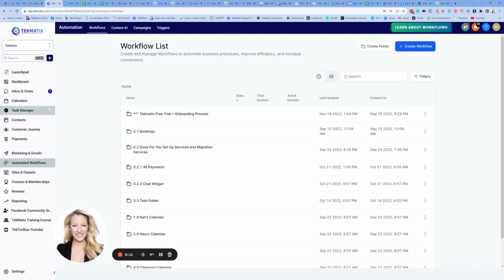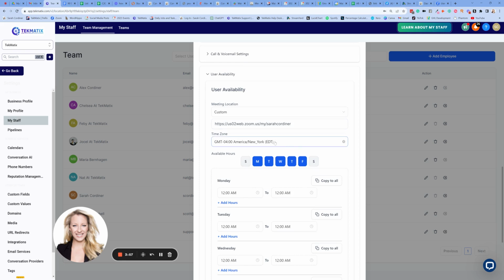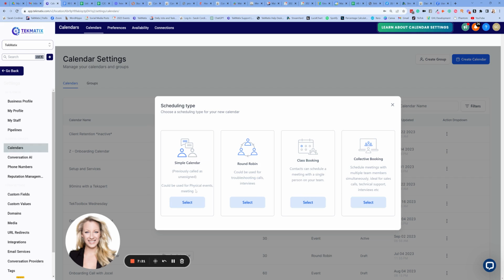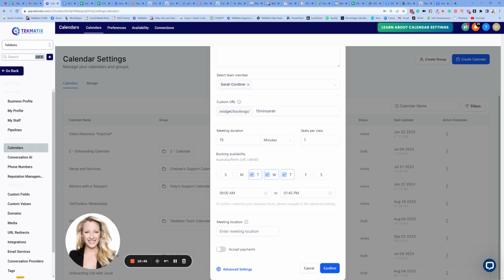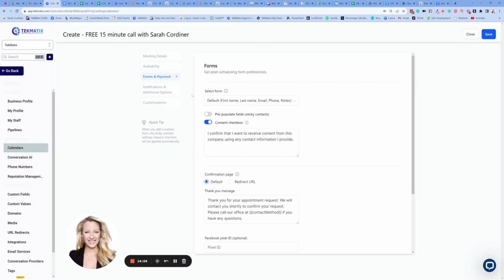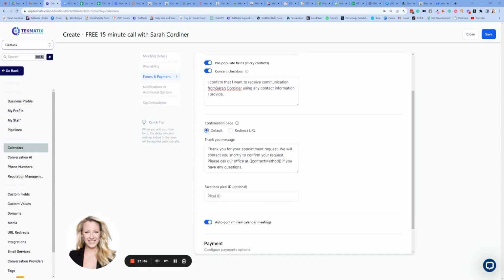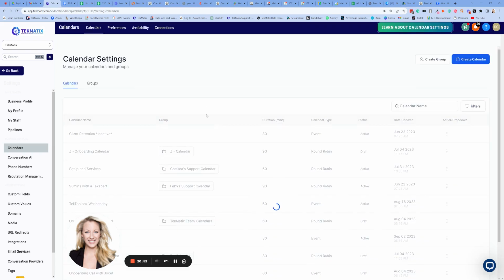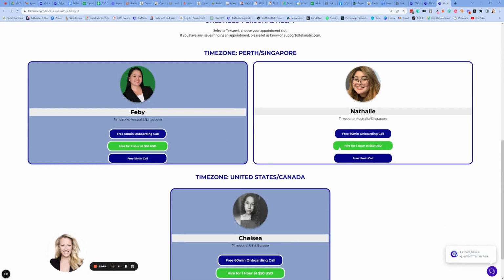How to create an appointment booking calendar in TekMatix so that people can book calls with you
00:00 Introduction
00:31 Accessing User Management
01:20 Personalizing Meeting ID
02:43 Creating a Calendar
05:20 Setting Up Appointment Types
09:07 Adding a Description
11:28 Creating a Free Appointment
13:41 Collecting Data